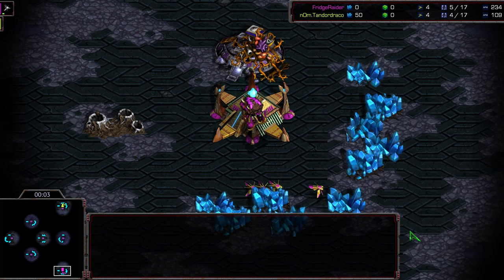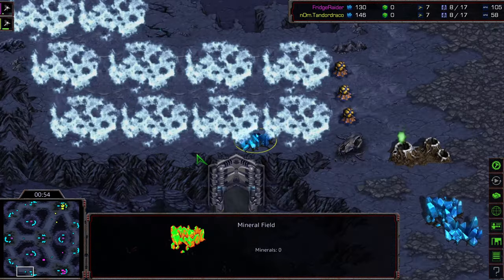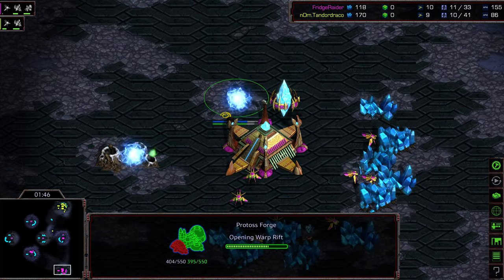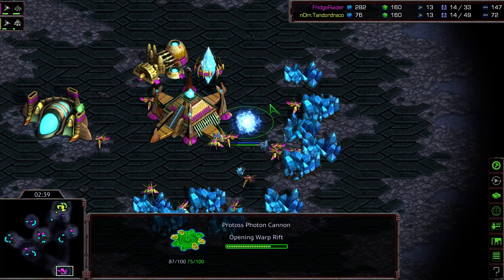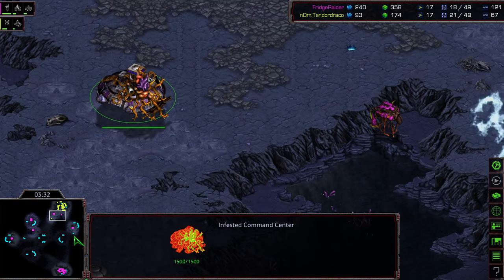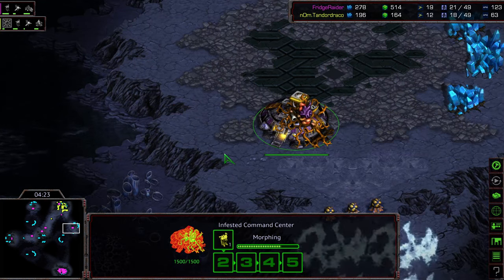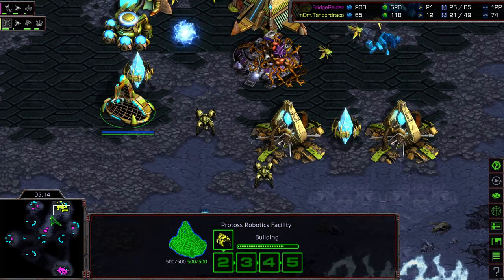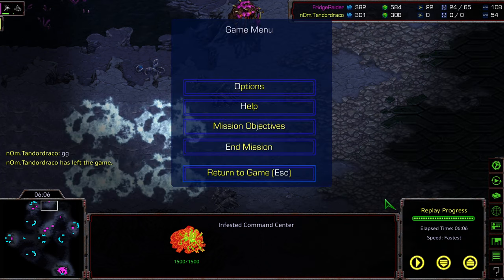Infested Cup Season 2 Refridgerator v TandorDraco game 1